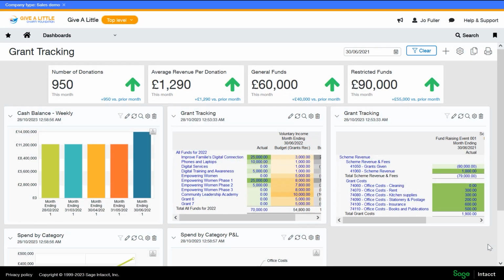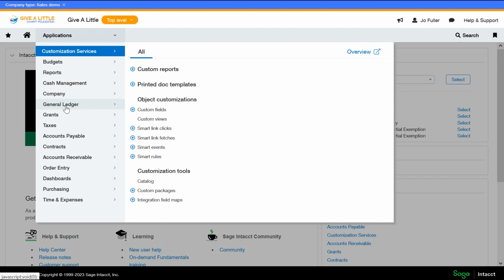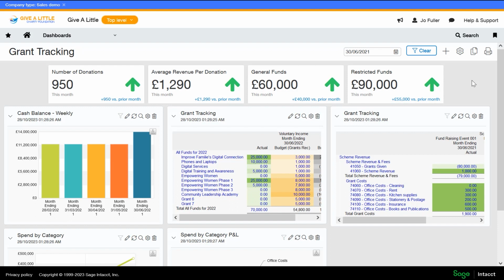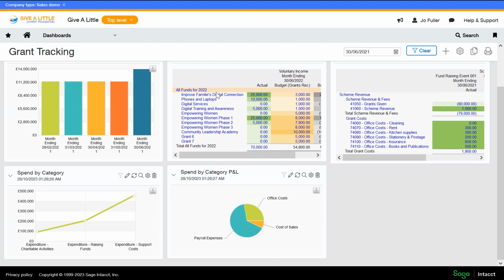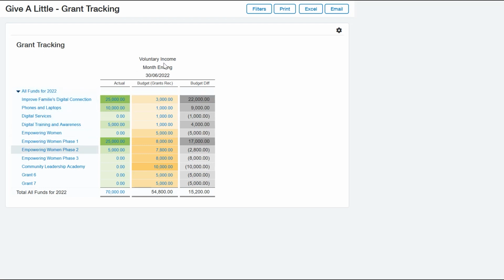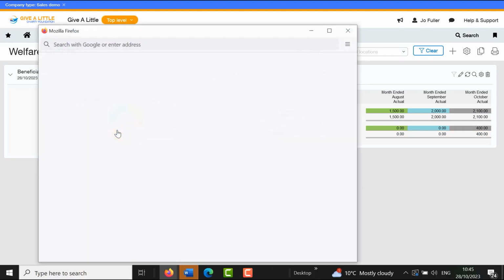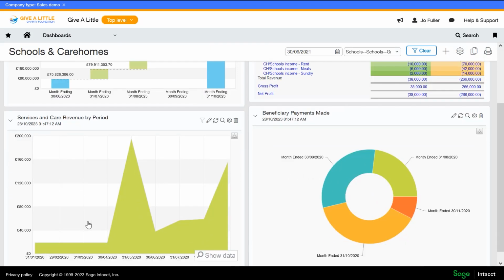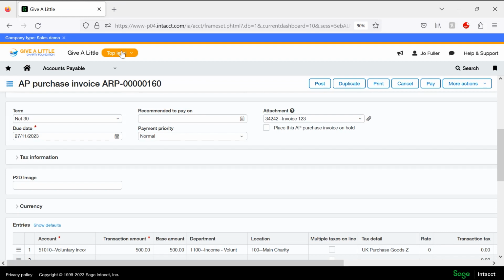Sage Intacct for Non-Profit Organisations | Percipient Demo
Watch Jo Fuller, Head of Pre-Sales and Product Innovation at Percipient, as she walks through Sage Intacct's world-class accounting software, specially configured for non-profit organisations and charities.